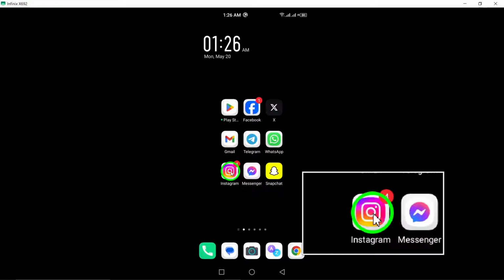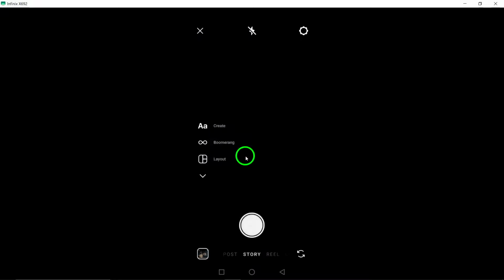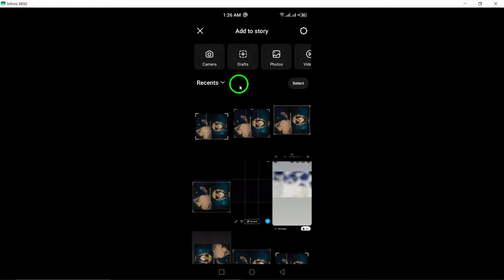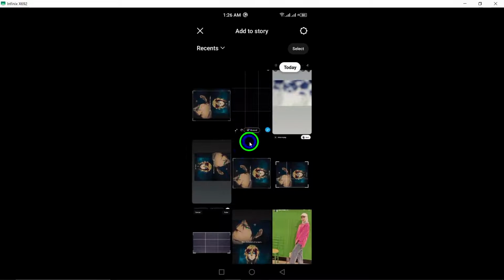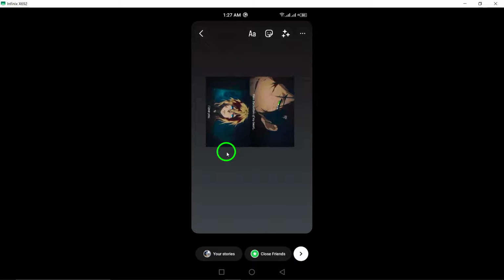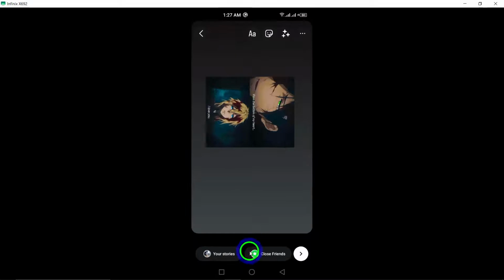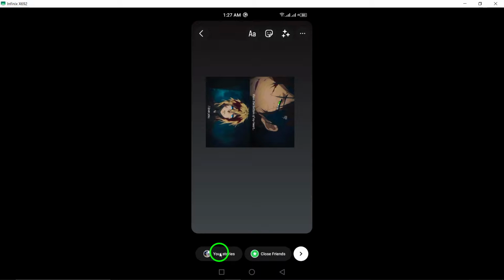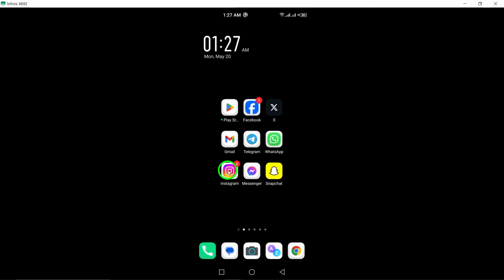How to Share A Rotated Photo on Instagram Story (Updated)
Learn how to share a rotated photo on Instagram Story (Updated):

1. Open the Instagram app on your Android device.
2. Tap "Your story" at top left.
3. Take a photo or select it from your gallery then tap Next at top right.
4. After selecting a photo, you can rotate it by tapping on it with two fingers.
5. Once you are satisfied with the rotation tap the check icon at bottom right.
6. Tap "Your story" at bottom left to share it.

Enhance your Instagram Story posts by discovering how to easily share rotated photos. Follow these steps to add a creative twist to your Instagram Story content with rotated images.